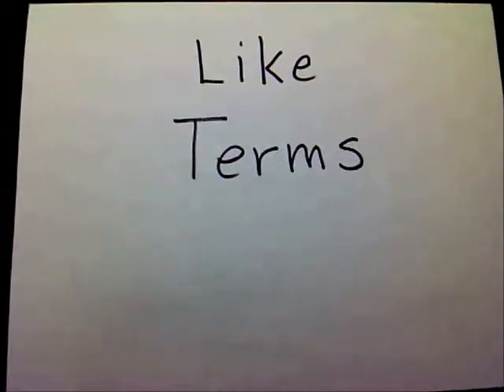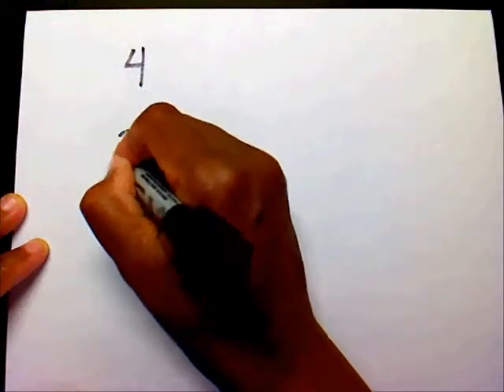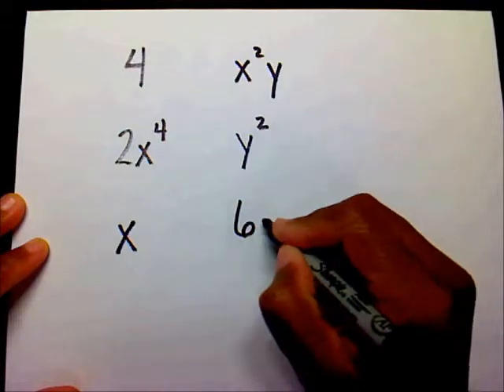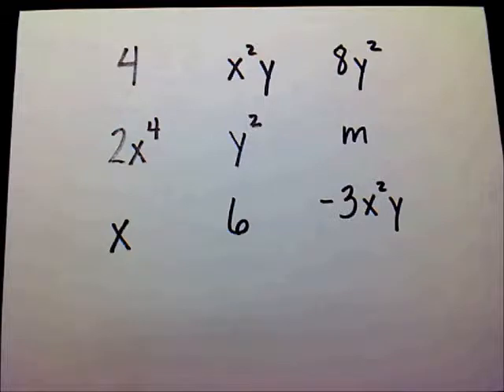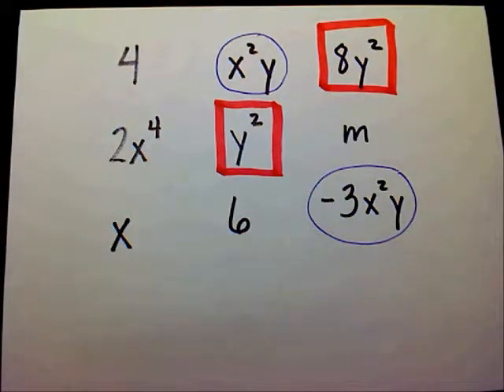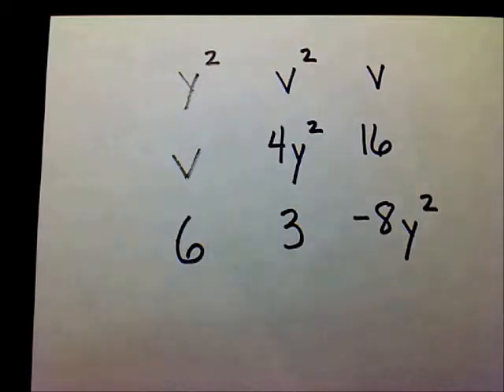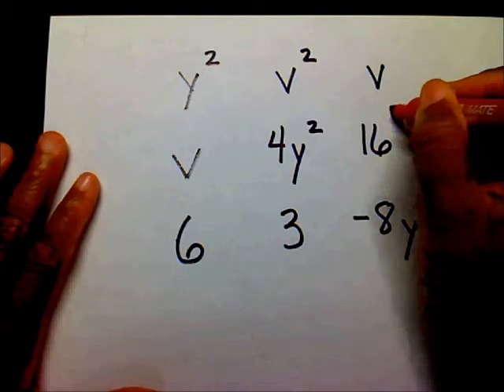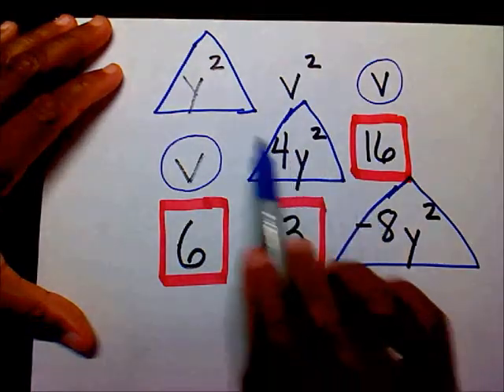Like Terms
The meaning of like terms